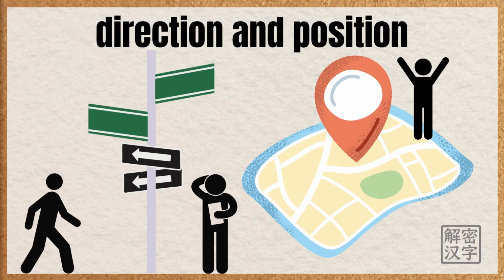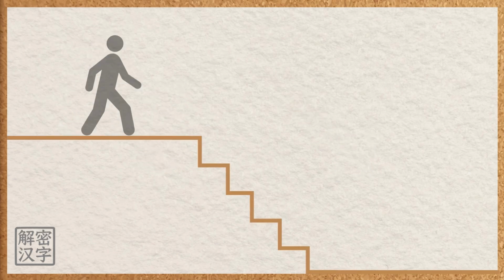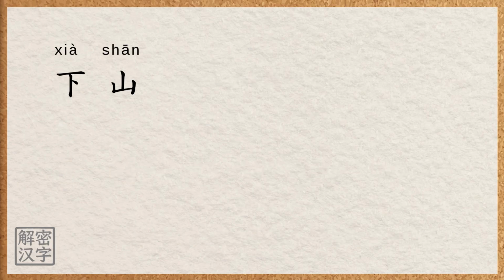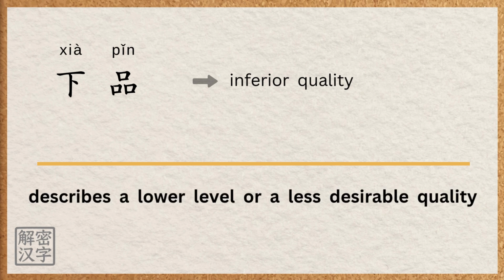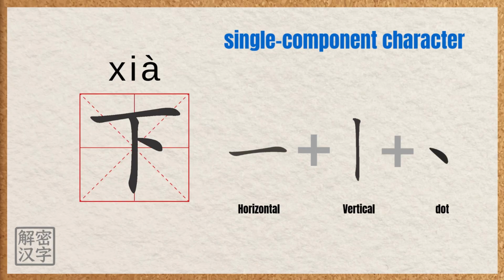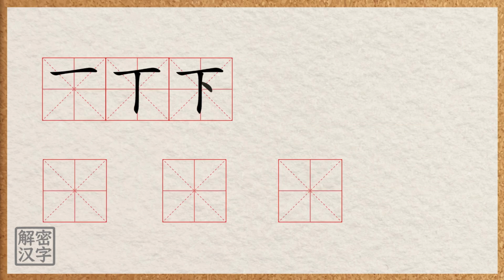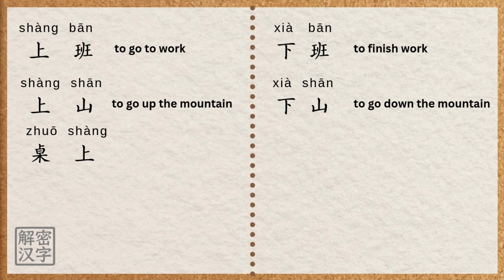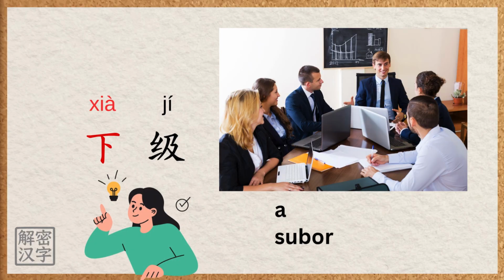Learn the Chinese Character 下 (xià) | Direction Series Ep.2